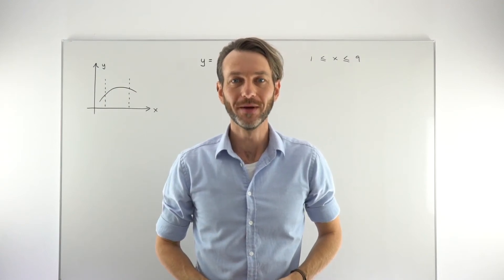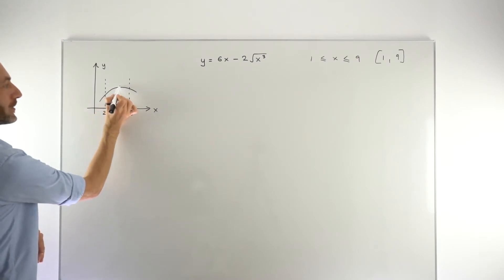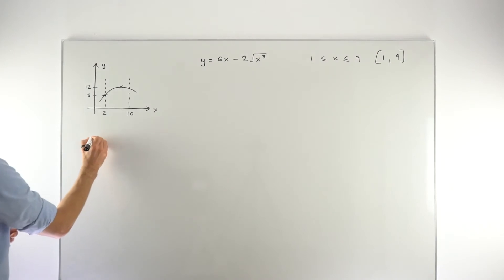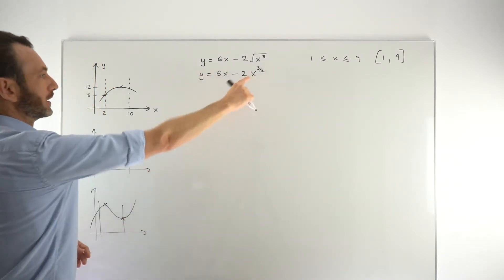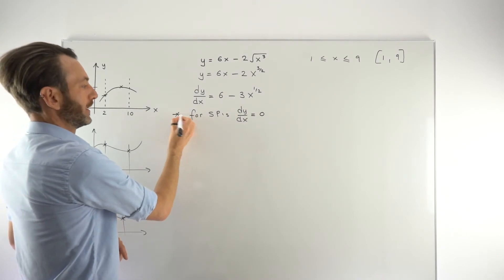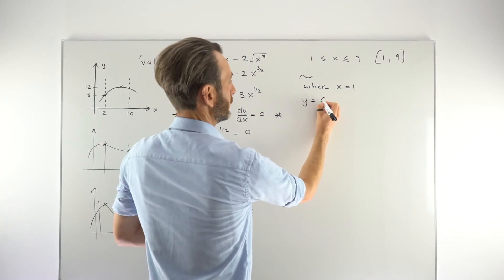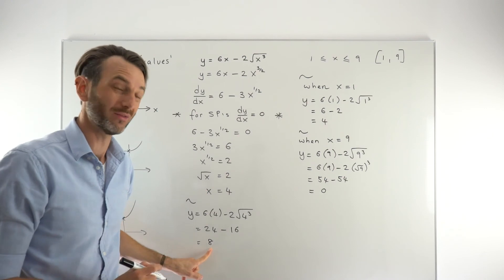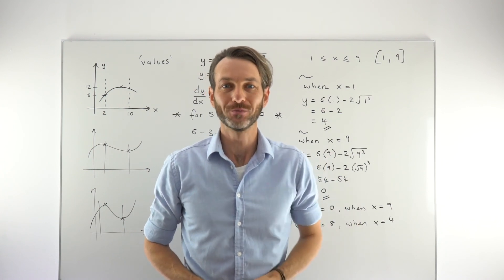Finding Maximum & Minimum Values on a Closed Interval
Learn how to use stationary points to find the maximum & minimum values of a function on a closed interval.

0:00 What are we trying to solve for?
4:20 An example to illustrate the concept
5:30 A reminder on finding stationary points
5:55 The example problem
13:55 A summary

Gary